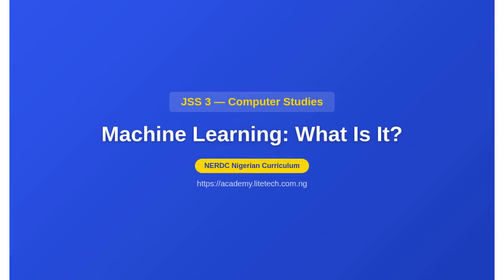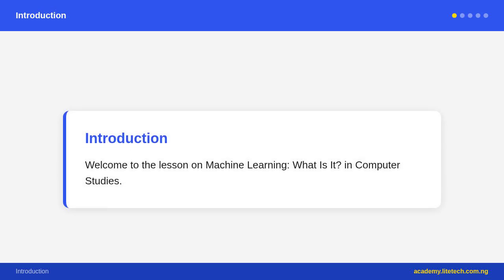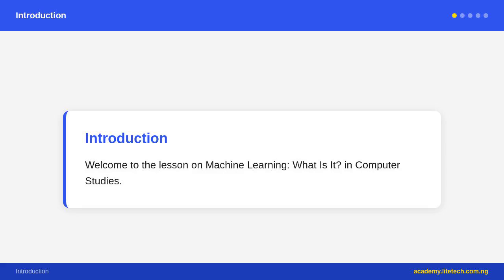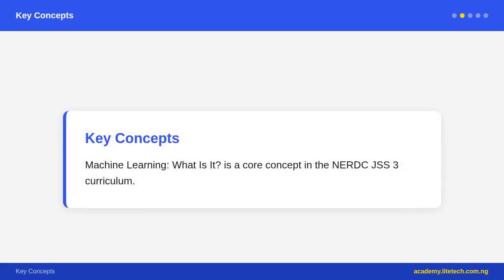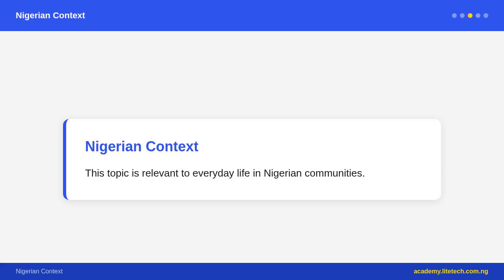JSS 3 Computer Studies - Machine Learning: What Is It? | Nigerian Curriculum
📚 JSS 3 Computer Studies — Machine Learning: What Is It?

This lesson covers "Machine Learning: What Is It?" from the NERDC-approved Computer Studies curriculum for JSS 3 Nigerian secondary school students.

📘 Subject: Computer Studies | Class: JSS 3